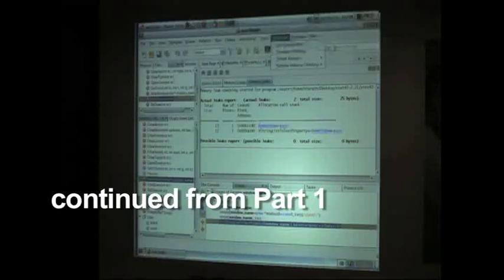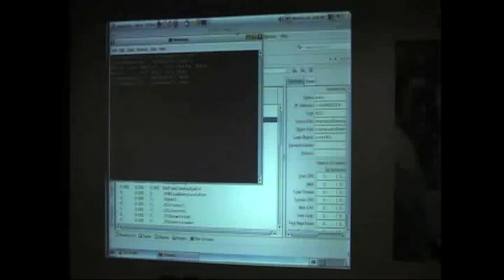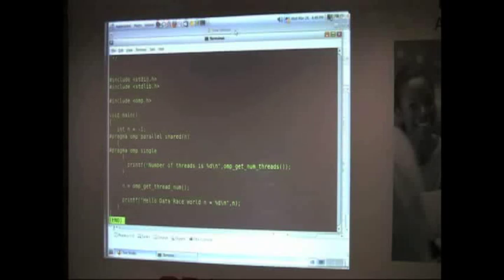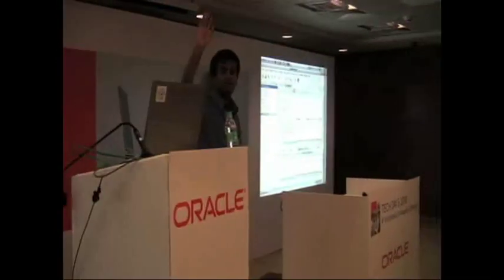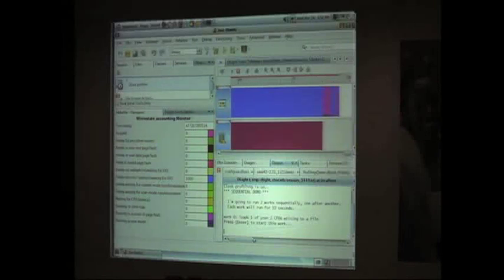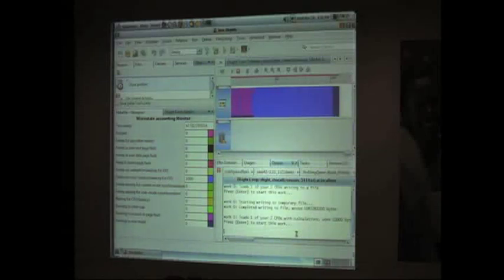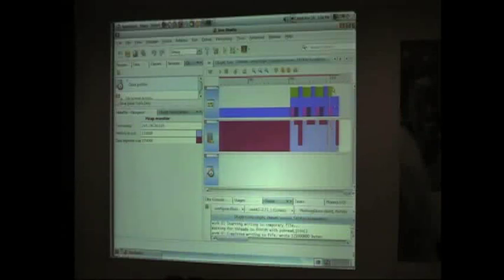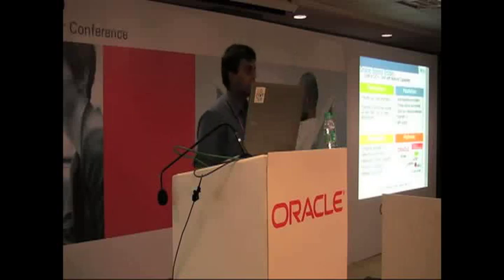Sun Tech Days 2010 Hyderabad Sharat Chander part 2